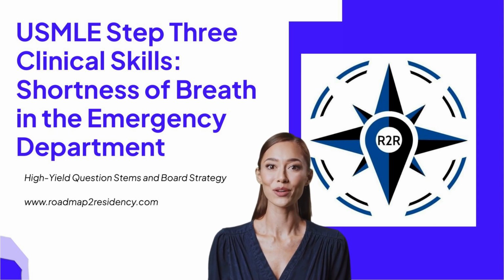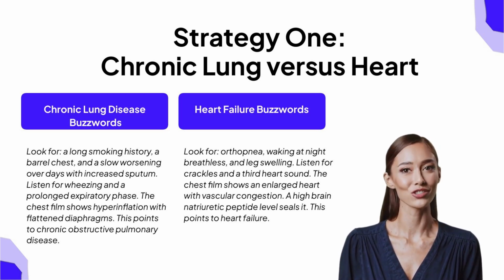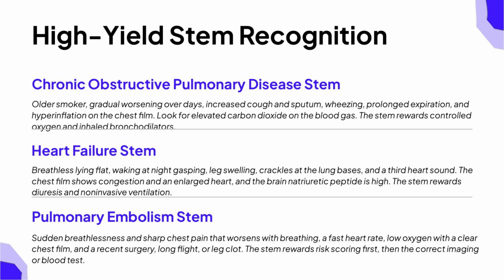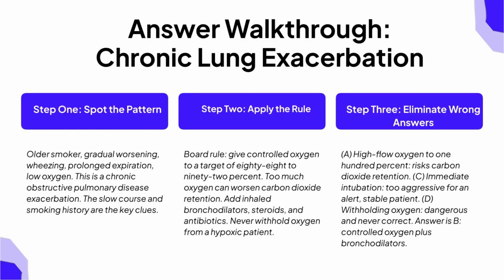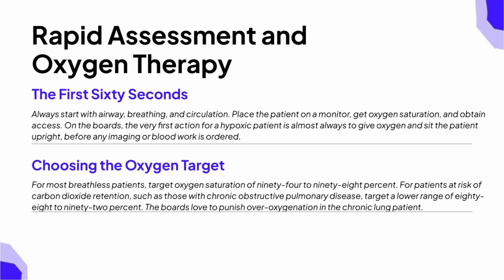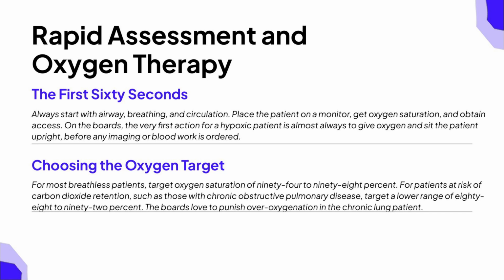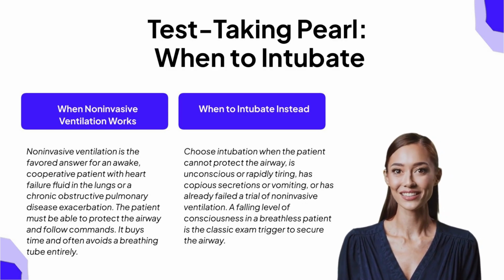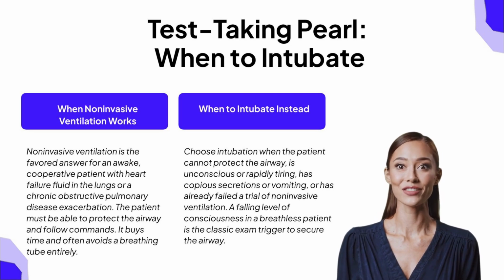ED Shortness of Breath for Step 3 | Wells Criteria, CHF vs COPD, & Intubation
Shortness of breath (dyspnea) in the Emergency Department is a massive, high-yield topic on the USMLE Step 3 exam. In this video, we break down the critical decision-making algorithms you need to crush your board questions and CCS cases.

What We Cover:

● Rapid Assessment & Oxygen Therapy: How to instantly stabilize an actively dyspneic patient and choose the right oxygen delivery system (from nasal cannula to high-flow) before the diagnostic workup.

● COPD Exacerbation vs. Acute Heart Failure: High-yield clinical clues, physical exam findings, and diagnostic markers (like BNP and chest X-rays) to rapidly differentiate these overlapping presentations.

● PE Risk Stratification (Wells & PERC): Master exactly when to apply the PERC rule to rule out a pulmonary embolism, how to calculate a Wells score, and when to order a d-dimer versus a CTPA.

● NIV vs. Intubation Decisions: The exact clinical triggers, blood gas parameters, and mental status changes that determine when a patient can stay on Non-Invasive Ventilation (BiPAP/CPAP) versus when you must intubate.